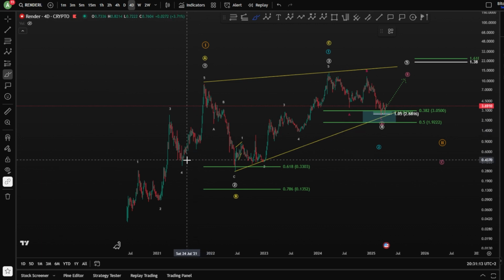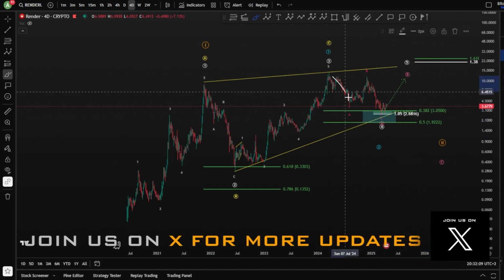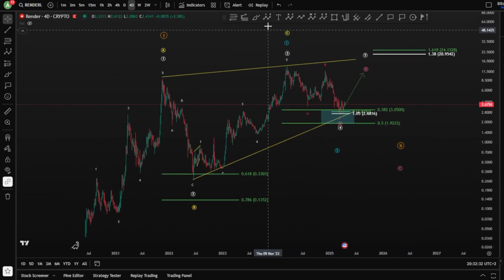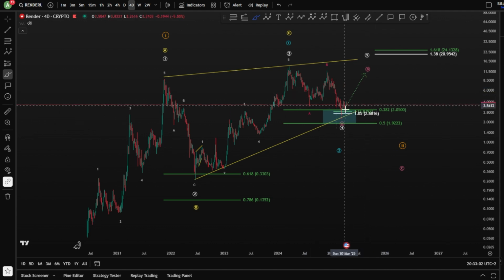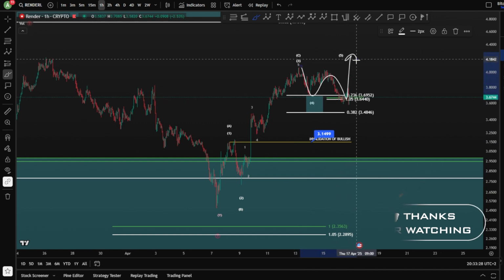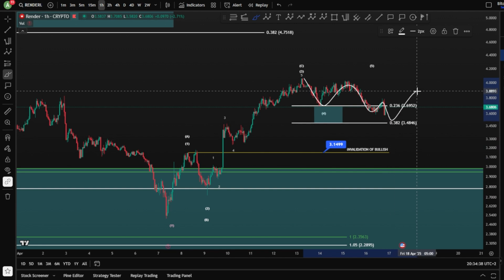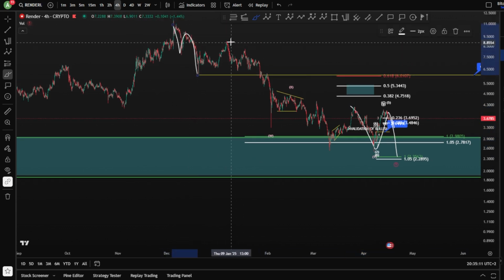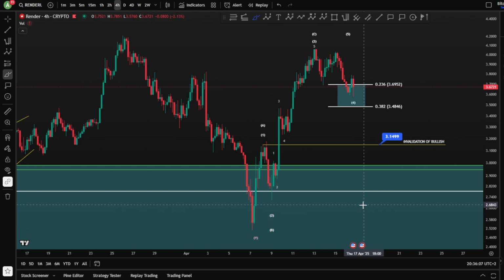Render (RNDR) Price Analysis | Aiming Higher or Headed for New Lows? Elliott Wave Crypto Outlook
MEXC REFERAL CODE: mexc-333Lm
COPY TRADING ID - MEXC : 06273664

BYBIT COPY TRADING : KG Trading Crypto Elliott Wave